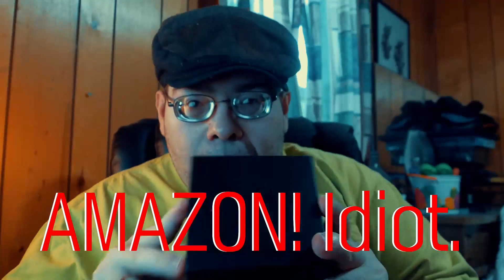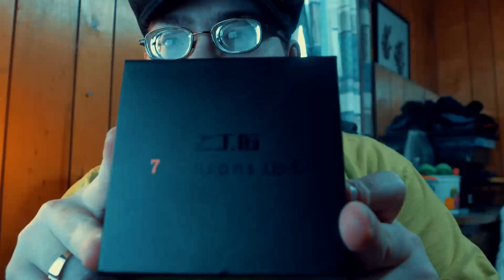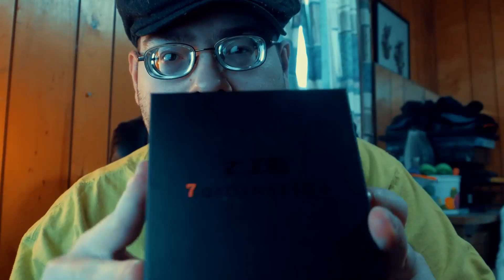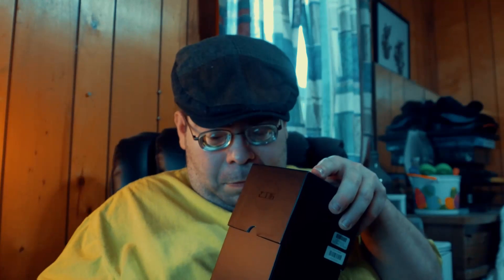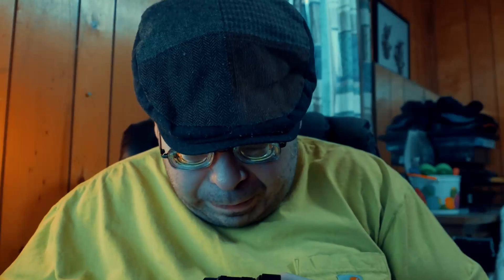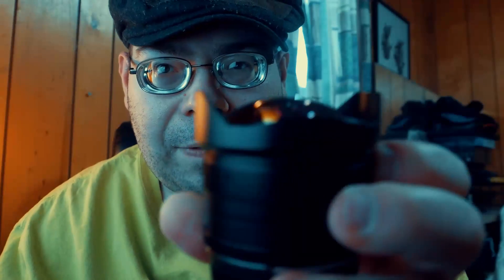7 Artisans 7.5mm Fisheye MFT Unboxing!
Hey, Guys! If you want an AWESOME logo or overlay like mine, ask my buddy Danny and he'll hook you up!

Hope y'all enjoy and GOD Bless, Guys!

PC Specs: Case: X-Titan 200 (With RGB Lighting)

Deep Cool Captain 120mm CPU coller

7 6700K @ Stock

AData (4x4) 16GB DDR4 @ 2133Mgz

MSI GTX 980 TI (Reference) Stock

3TB HDD

240GB SSD

Thermaltake 750W (80 Plus Gold Rated) Power Supply